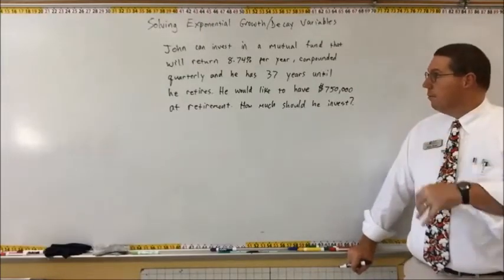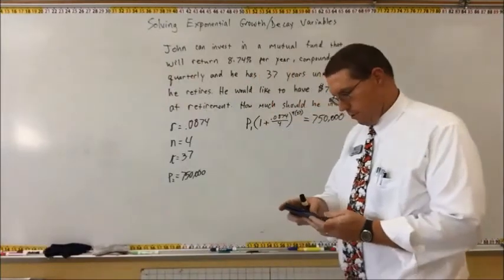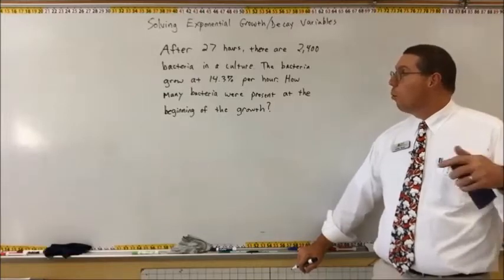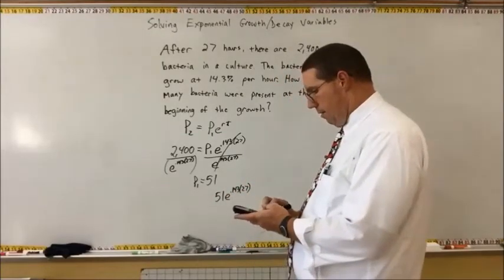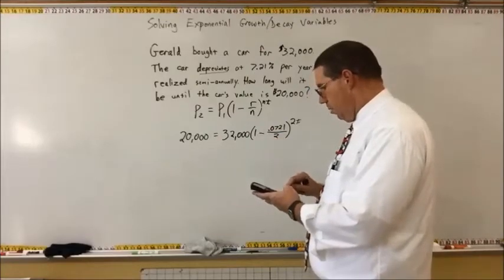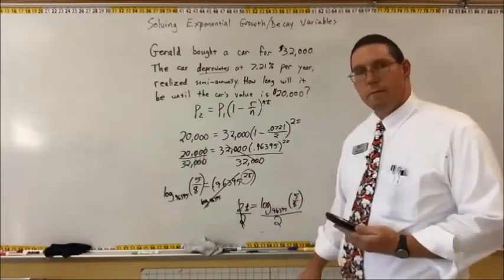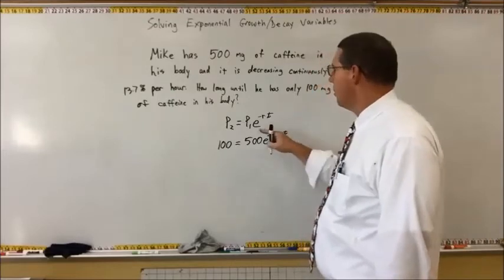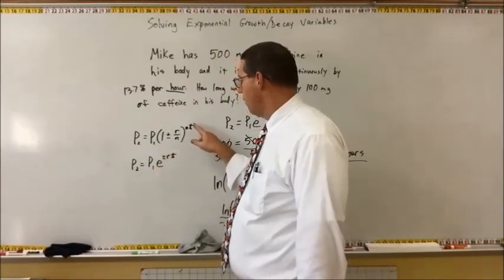Solve Exponential Equations - Solve for P and t - Mr. Ryan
Mr. Ryan explains how to solve for present value (P) and time (t) in an exponential growth equation.